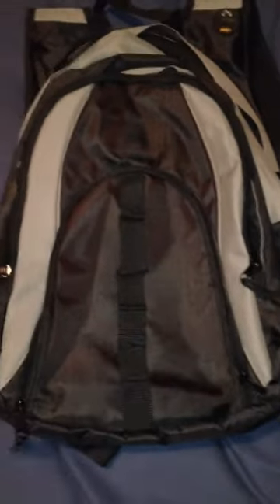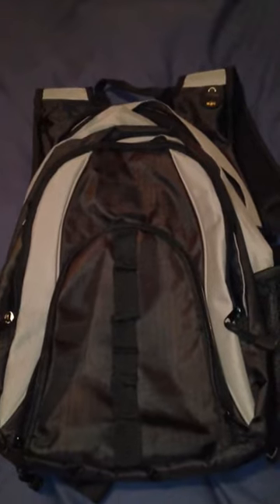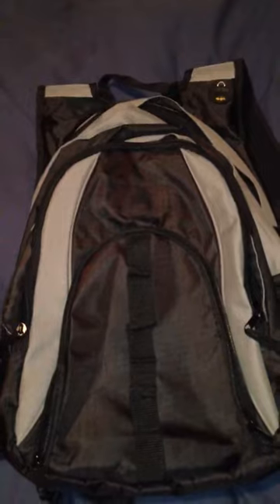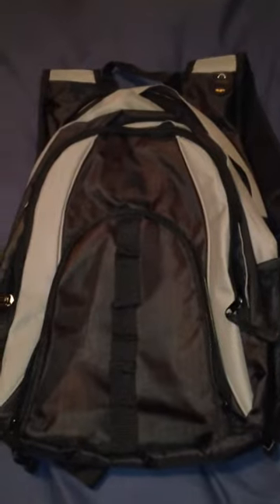EDC Bag for Car.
I got this bag for $20 dollars. Also trying out my cell phone video camera to see how it works.